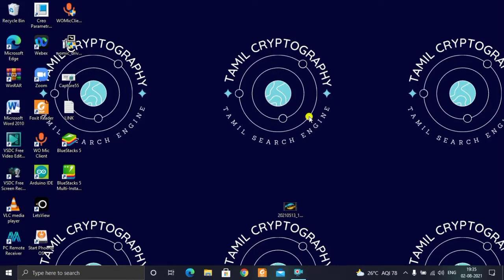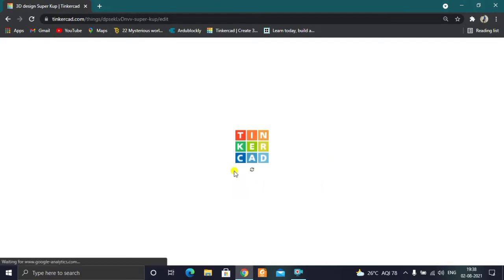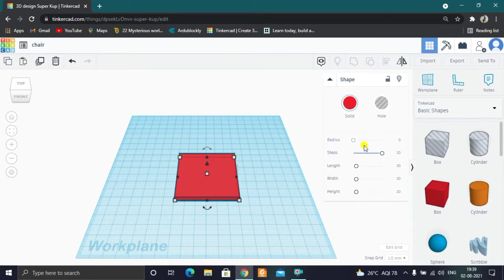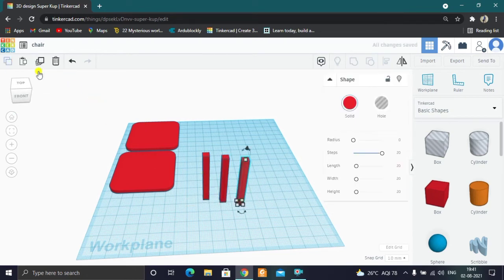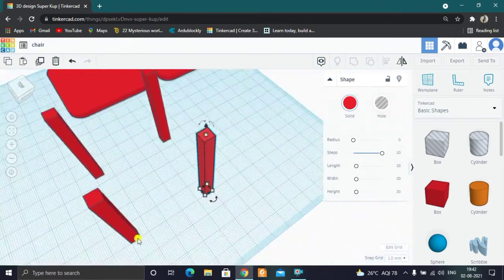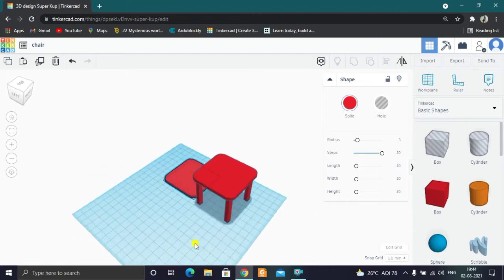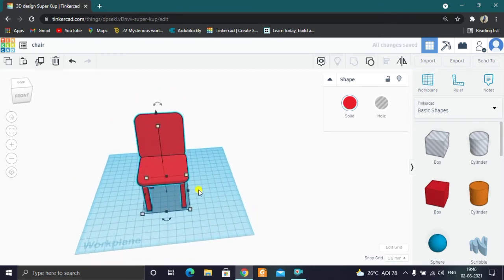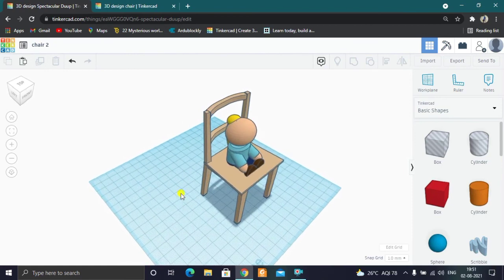🔴SIMPLE CHAIR🪑 3D DESIGN || TINKERCAD 3D DESIGN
Learn to design a 3d model simply. In the video, I teach you how to 3d design a simple chair. Even kids above 9yrs can learn to design electronic circuits and 3d design. No designing skill is required.